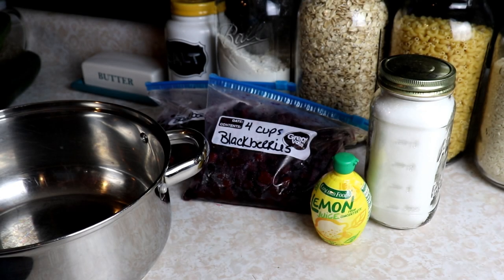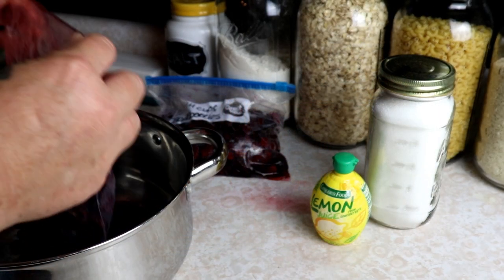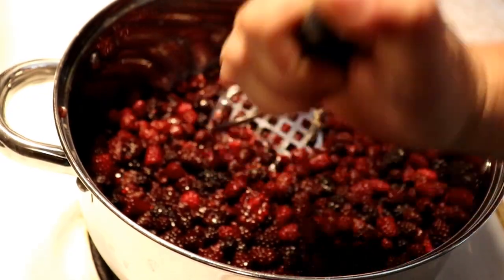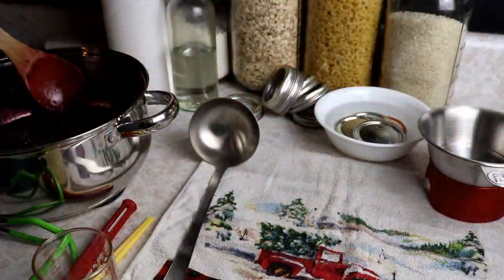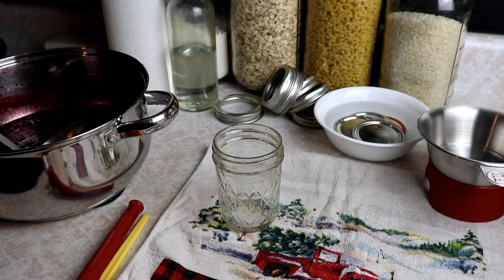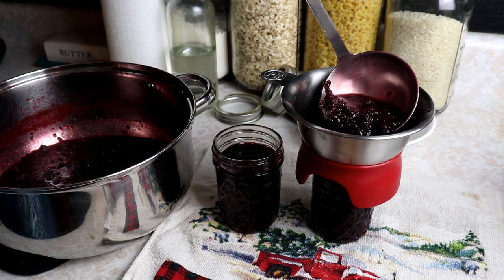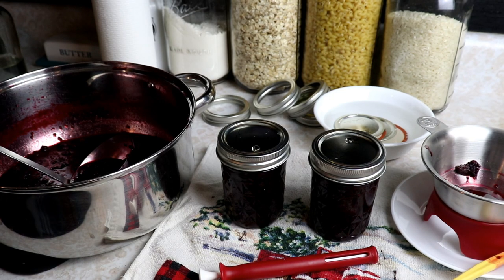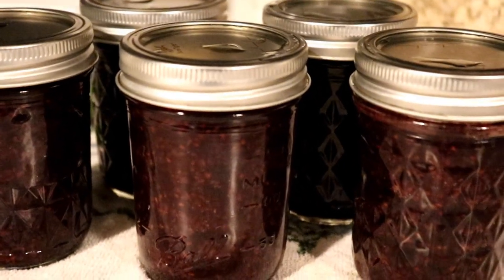Small Batch BLACKBERRY SAUCE ~ Simple, Easy Preserving ~ Water Bath Canning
This recipe can easily be doubled, tripled or cut in half, depending on what you have for berries. ;)

Items we used in this video:

Large Granite Ware Pot
Canning Rack
8oz Ball Jars
Canning Funnel
Jar Tongs